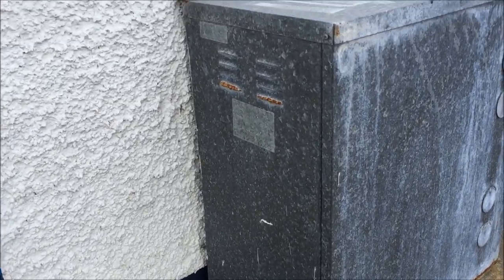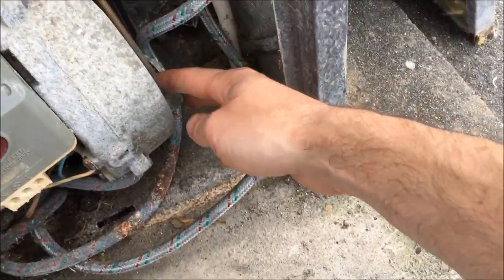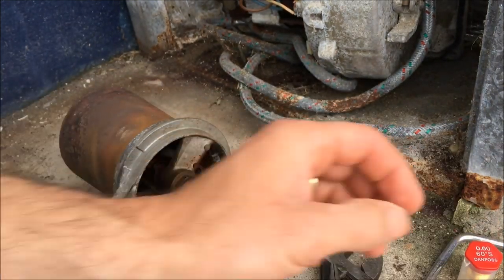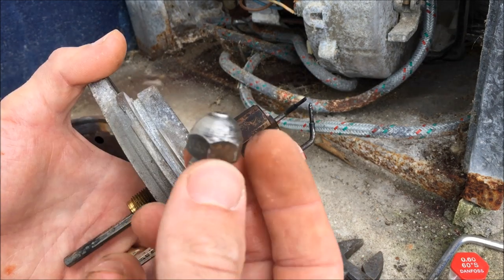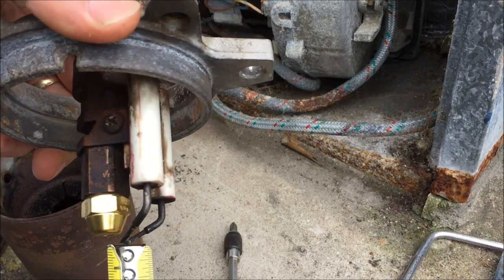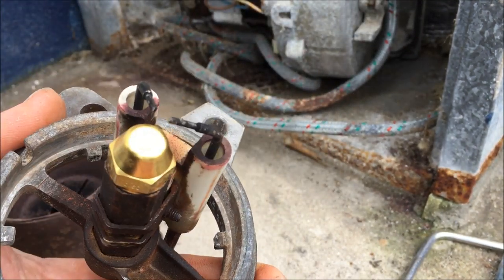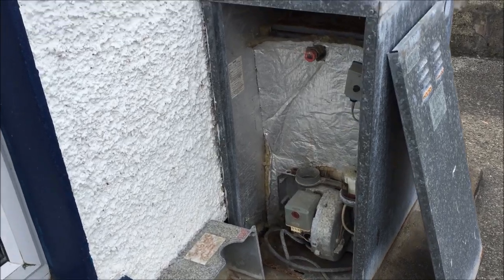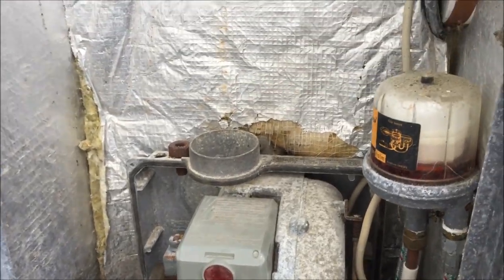How to replace an oil boiler jet (Ireland UK) or furnace in USA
This is a Grant 50 90 boiler, the Jet is a 0.60 60s jet. it is the same procedure for a lot of boilers.
Be safe and isolate the boiler from the supply before you start as you could get a nasty shock from the high voltage spark if it comes on.

Oil Boiler jet (Check Fitment!!) they are super cheap!